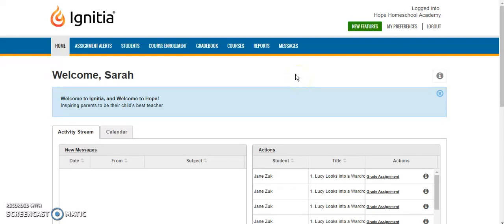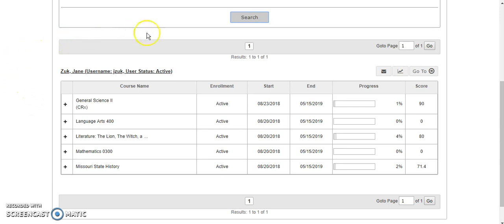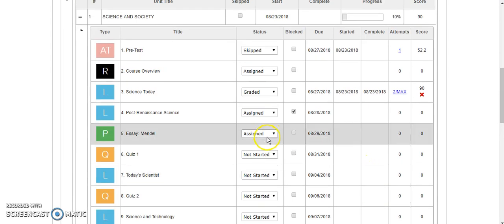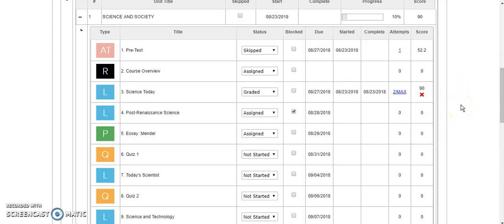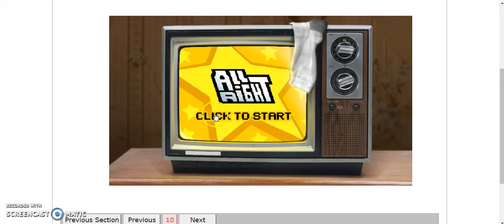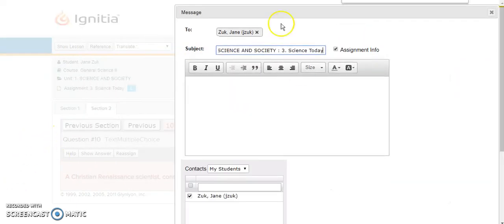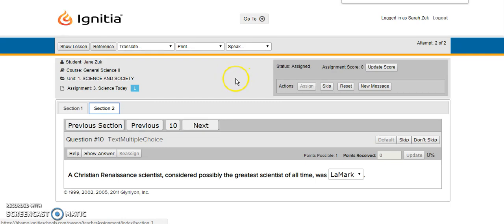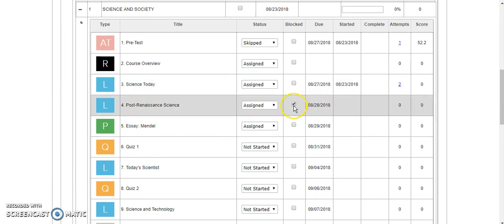Grading Student Work